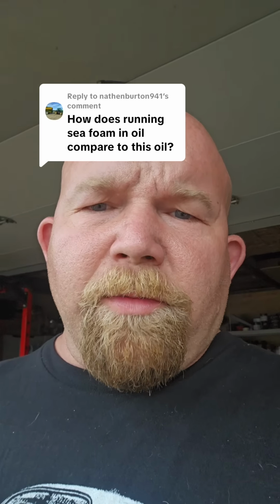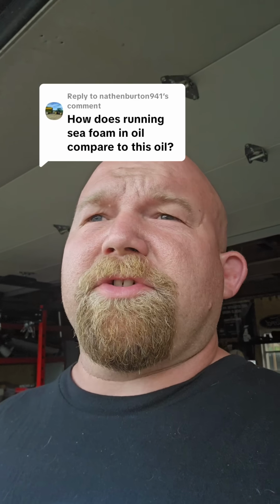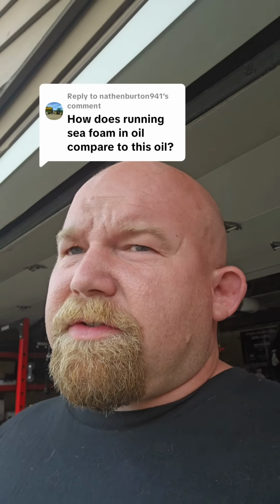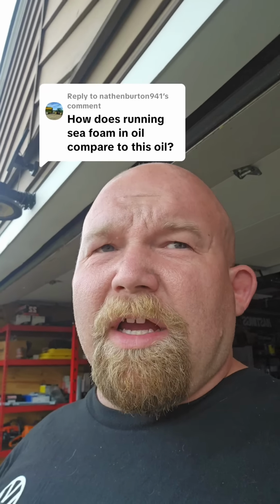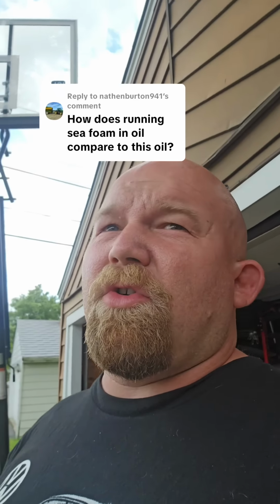STOP DUMPING Feel Good Additives In Your Oil Because It Doesnt Do Squat for You!!